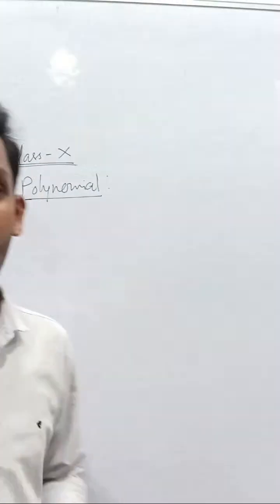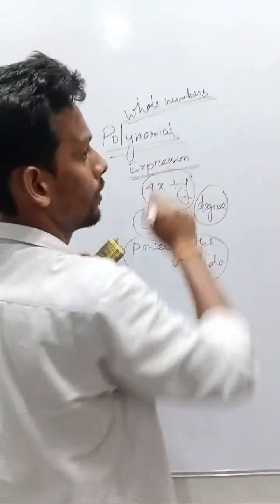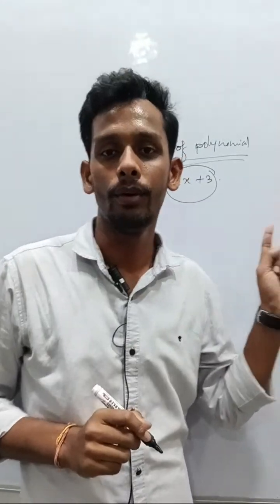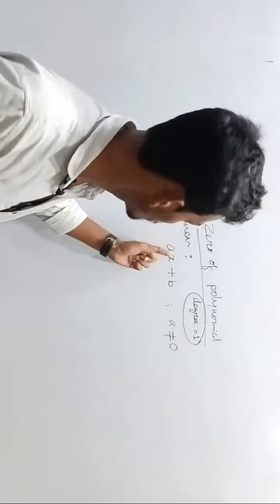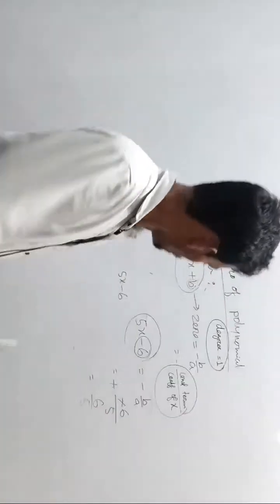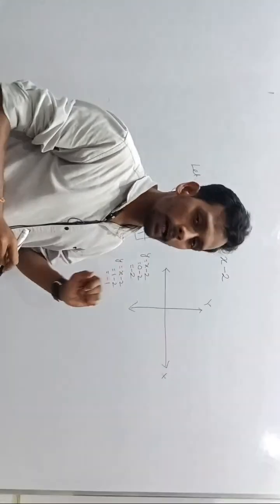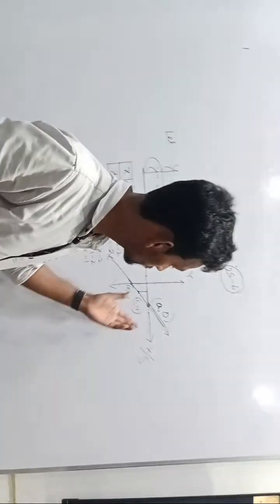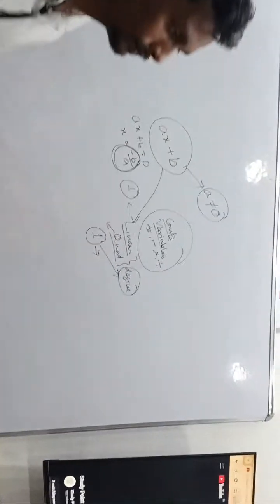Study Point Pathshala is live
CLASS 10th | MATHS | POLYNOMIALS